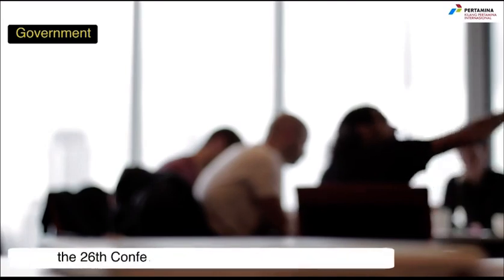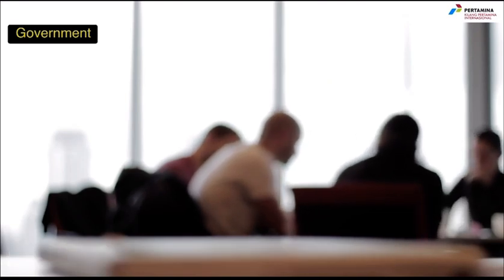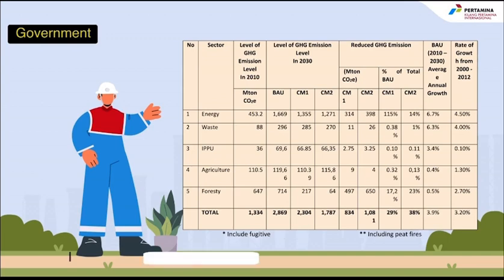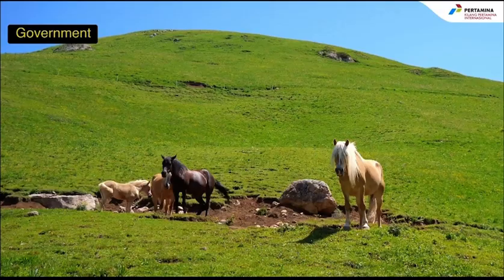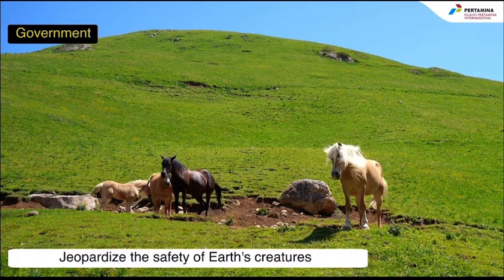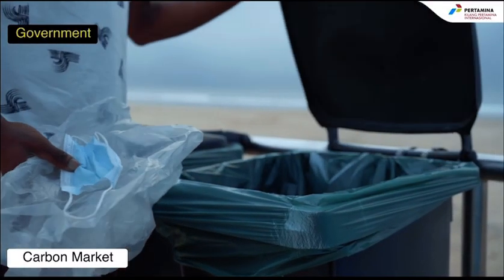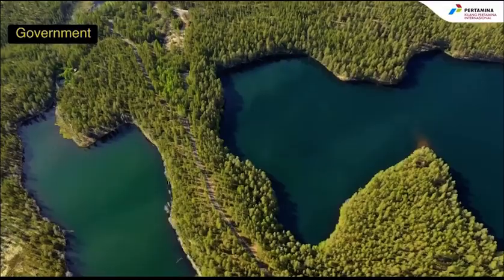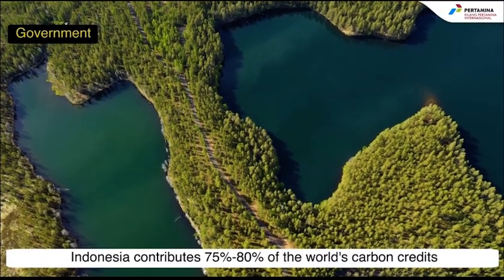Climate Change: Who is responsible? - PT. Kilang Pertamina Internasional Refinery Unit V Balikpapan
Climate change has an impact on the lives of the community. The increase in the earth's temperature not only has an impact on the increase in the earth's temperature but also affects various aspects that can lead to changes in nature and human life.

The Indonesian government has participated in the 26th Conference of Parties in Glasgow, which is a conference to discuss global attitudes on climate change issues and strategies for implementing Nationally Determined Contributions (NDC) by each country.

Is climate change only the responsibility of the government? How does climate change happen and how do we deal with it?
The following video is an explanation of these questions.